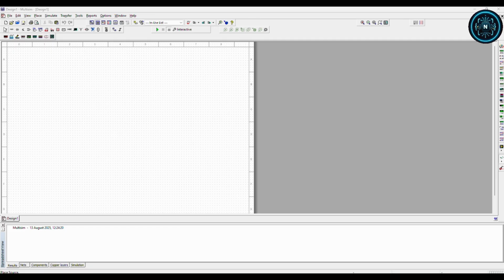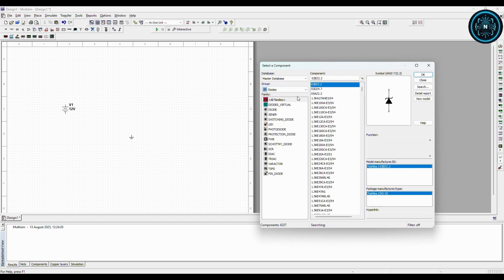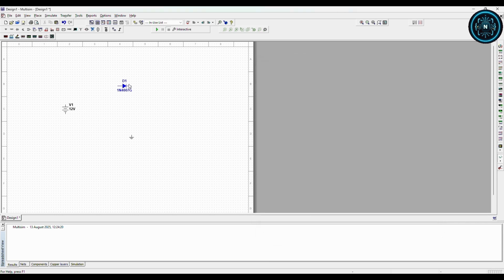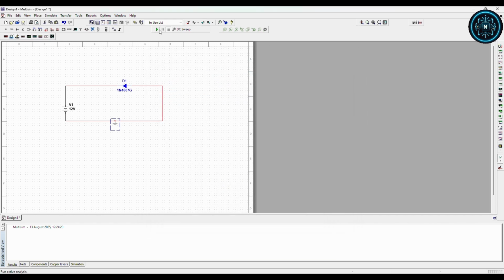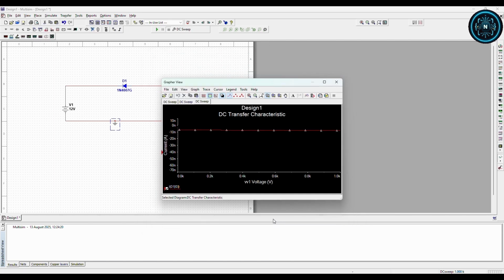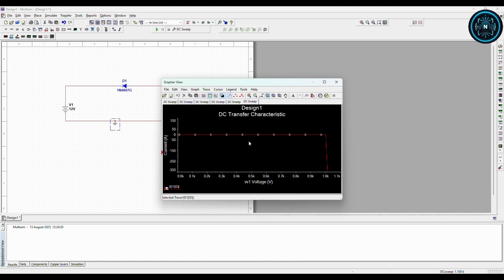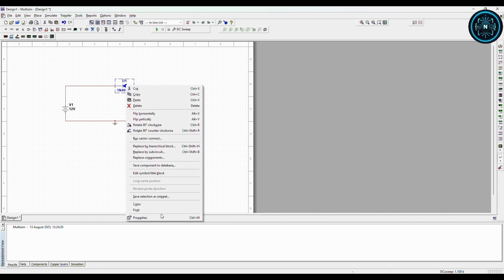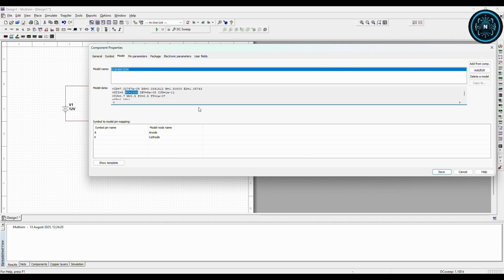How to Plot Reverse I-V Characteristic of a Diode in Multisim (DC Sweep Method)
In this video, we will learn how to plot the **Reverse I–V Characteristic of a Diode** using **DC Sweep Analysis in Multisim**.
This experiment is very useful for understanding diode behavior in reverse bias condition.

🔹 Topics covered:
- Setting up a diode circuit in Multisim
- Configuring DC Sweep analysis
- Observing and plotting Reverse I–V curve
- Explaining diode breakdown region

📘 This video is part of the Electronics Devices & Circuits Lab (EDC) / Linear Integrated Circuit (LIC) experiments.

✅ Watch till the end to clearly understand reverse I–V characteristics of a diode.